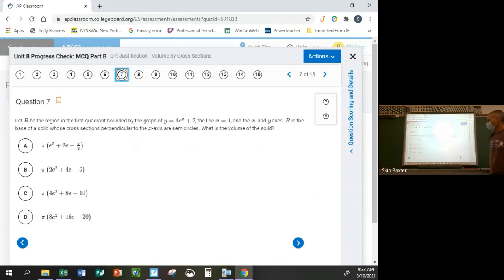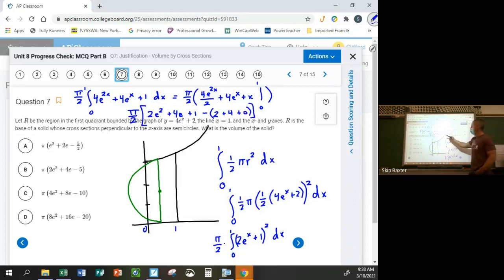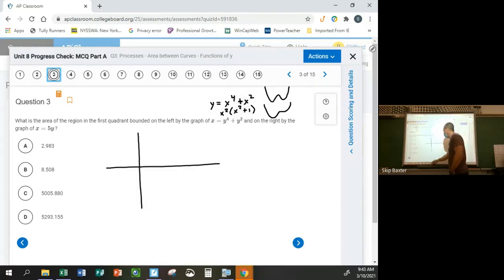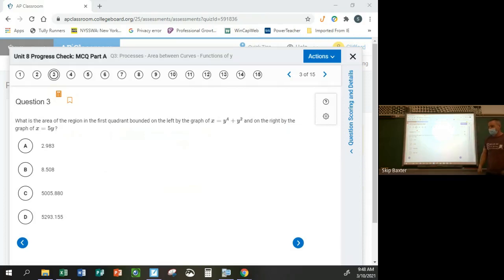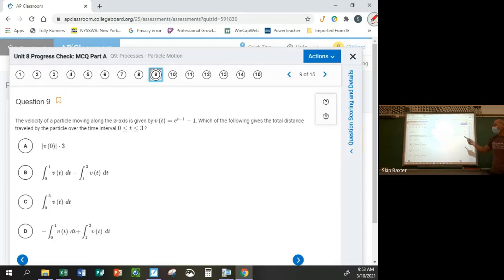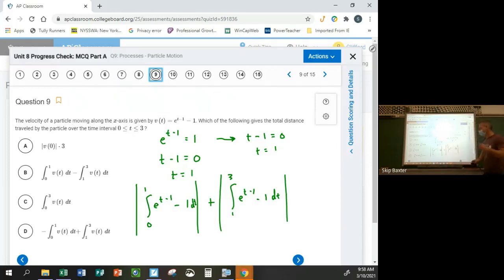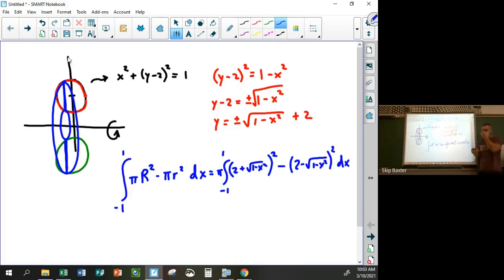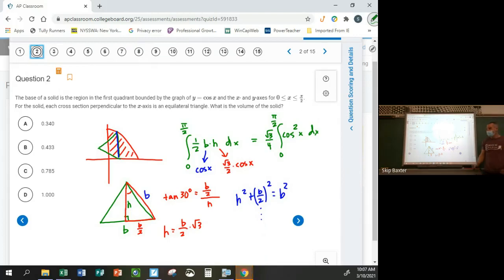AP Calculus 3 10 21 Unit 8 Personal Progress Checks